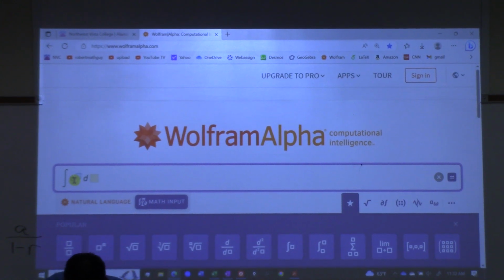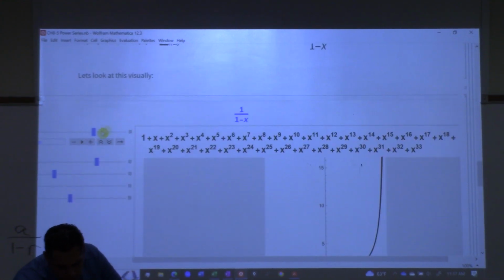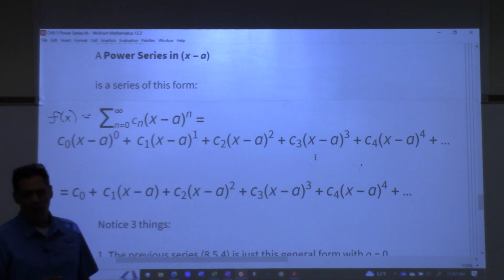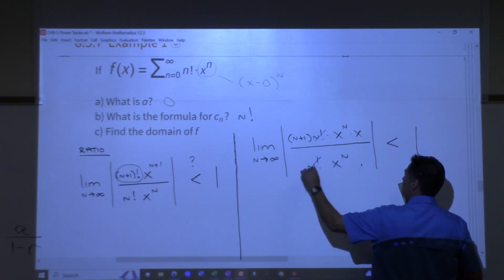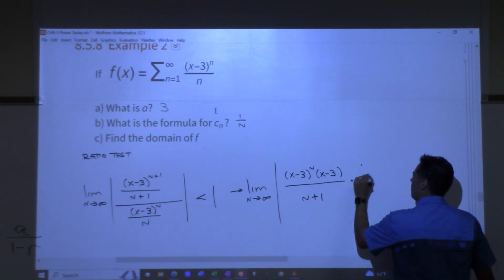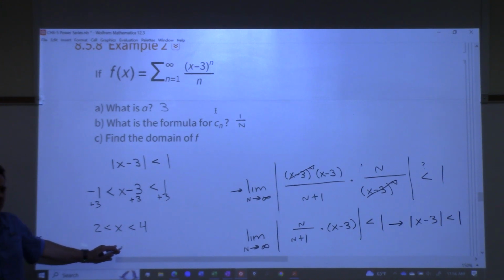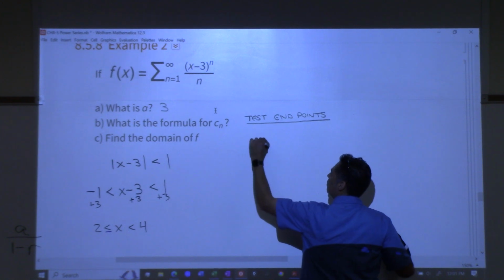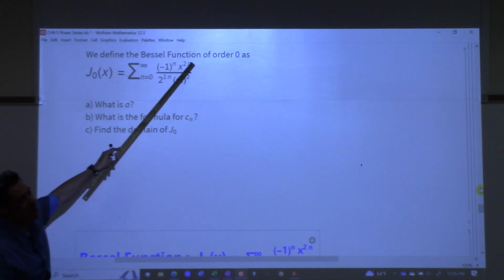2414 4/25 part2